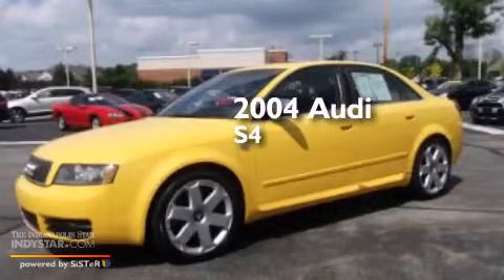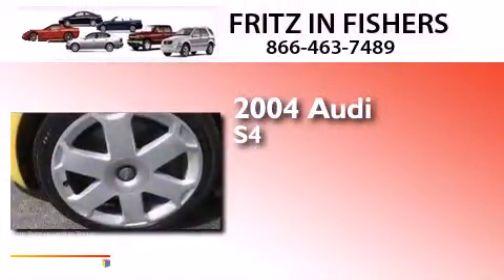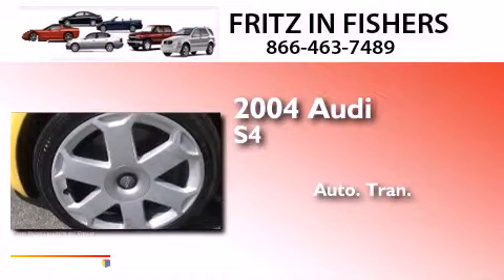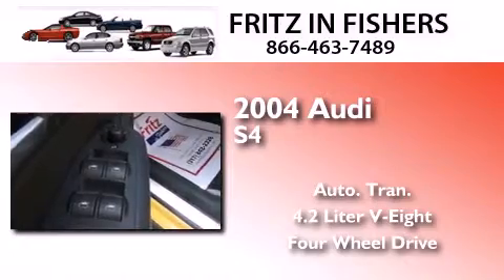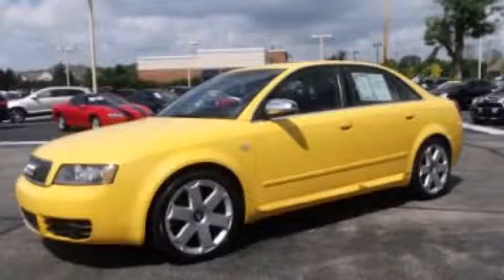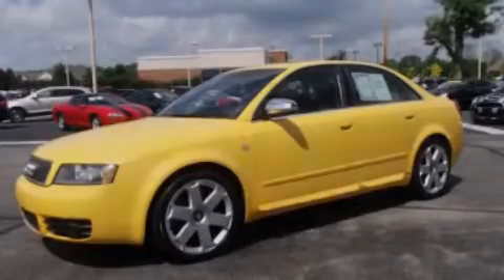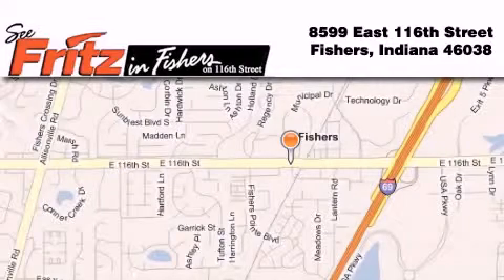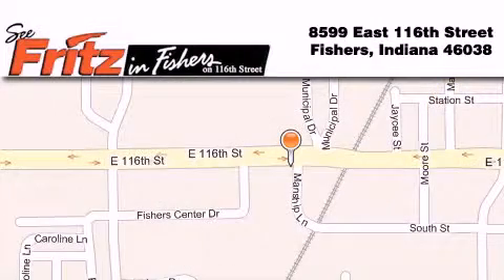2004 Audi S4 Fishers IN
We've been honored to serve the Fishers IN area , we promise that your experience at our dealership will exceed your expectations ! Year : 2004 Make : Audi Model : S4 Engine : 4.2L V8 40V MPFI DOHC Trans . : 6-Speed Automatic Exterior : Imola Yellow Miles : 64,506 Interior : Black Stock : 0910 Fritz in Fishers East 116th Street Fishers , IN 46038